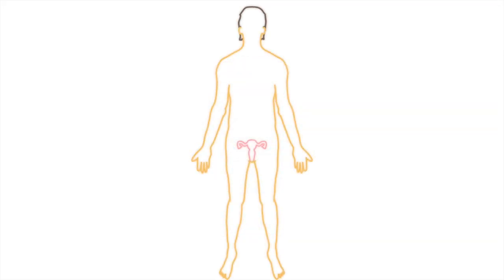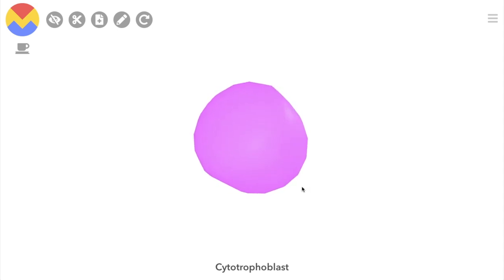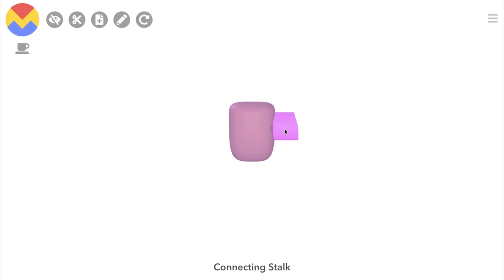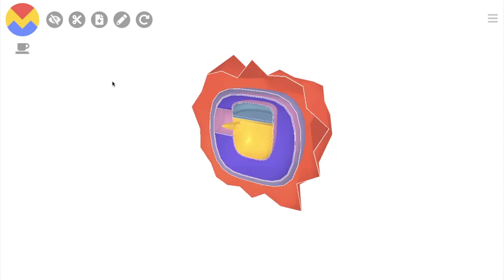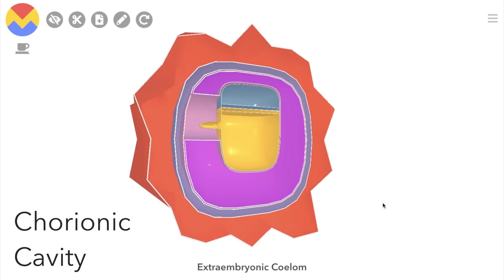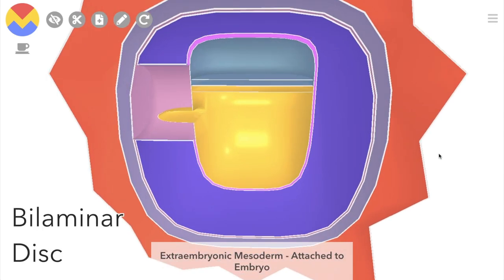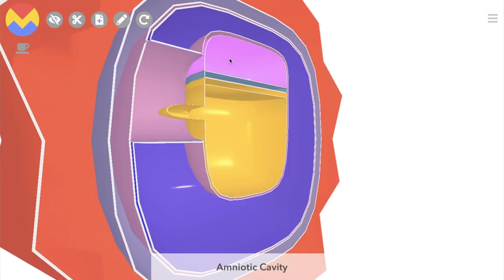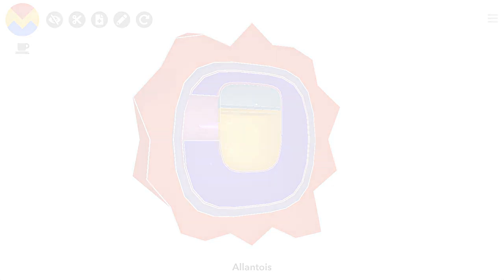3D Embryo - 14 days old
A simplified model of the embryo to get you an intuitive understanding of how the parts fit together.